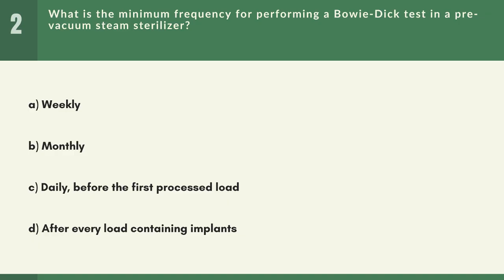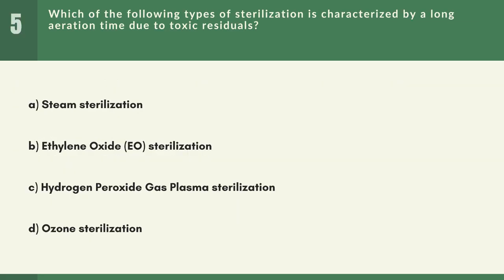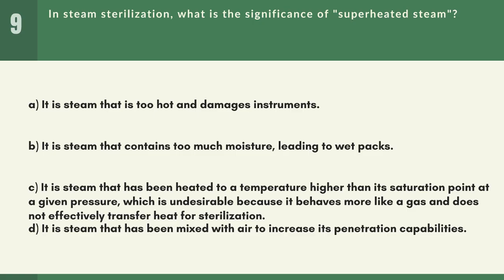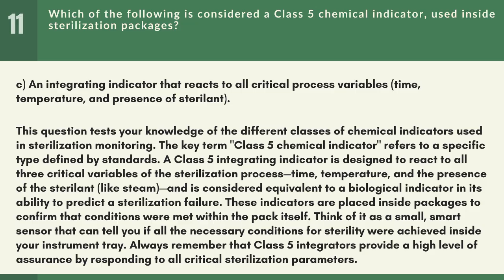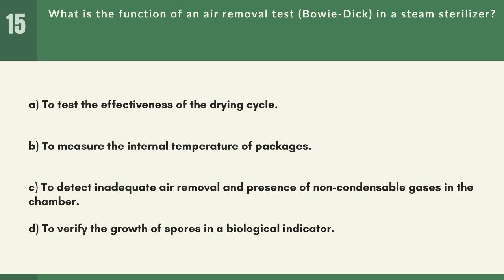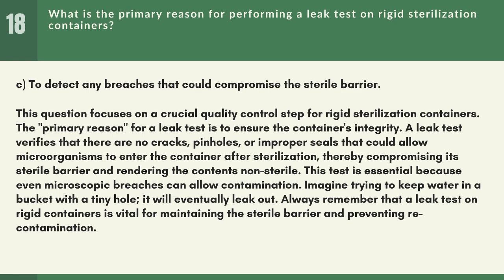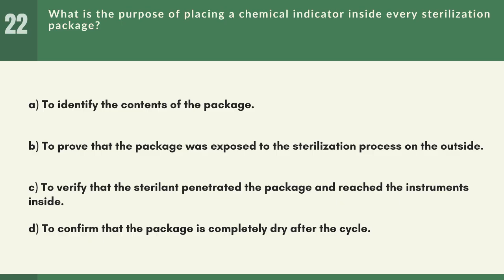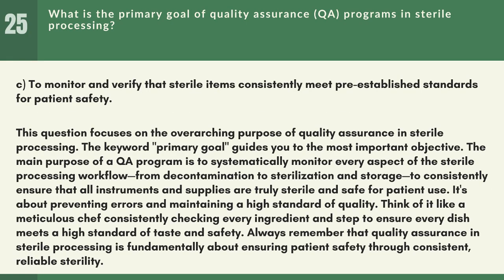IAHCSMM CRCST Practice Test Chapter 6 (25 Tricky Questions)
Strengthen your preparation for the IAHCSMM CRCST Certification Exam with this Chapter 6 Practice Test, featuring 25 tricky and high-level questions with detailed explanations. This video is perfect for sterile processing technicians, central service students, and healthcare professionals studying for the Certified Registered Central Service Technician (CRCST) exam. It focuses on key sterilization principles, quality assurance, monitoring systems, and packaging techniques essential for maintaining patient safety and exam success.

You’ll review critical topics such as steam sterilization parameters, biological and chemical indicators, Bowie-Dick testing, air removal, event-related sterility, and the use of low-temperature methods like ethylene oxide and hydrogen peroxide gas plasma. This session also covers important procedures including leak testing of rigid containers, handling of implant loads, and the proper cooling and storage of sterile items. Each question is explained clearly, helping you understand not only the correct answers but also the reasoning behind them—ensuring you can apply these concepts confidently on exam day.

This comprehensive review is ideal for CRCST candidates looking to master sterilization science, infection prevention, and quality assurance standards set by IAHCSMM and AAMI. Watch through to the end to test your understanding, improve your exam strategy, and boost your confidence for certification success.